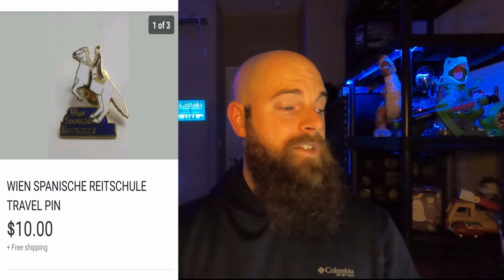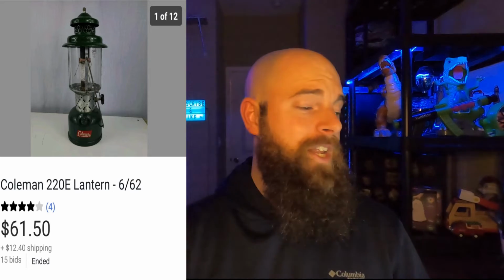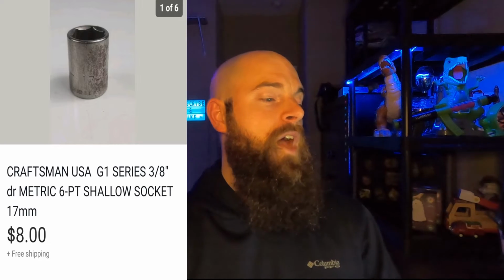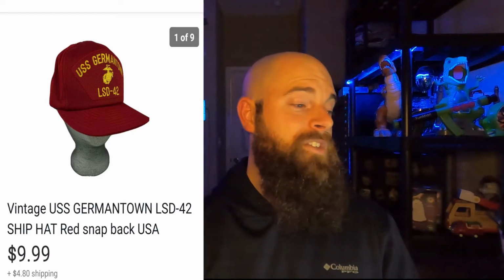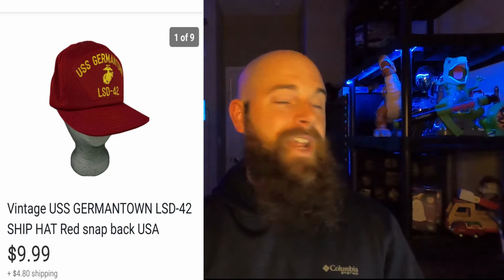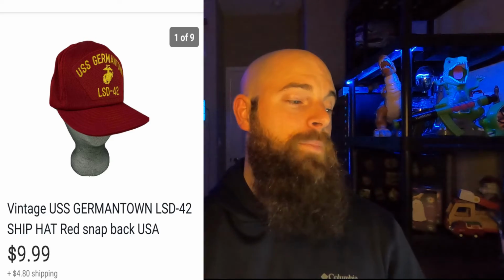What sold on Ebay this week, 20 thrifted items that sold for a profit Full time Ebay seller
Here are 20 items that I purchased to flip on line for a profit. These sales have been in the last week or so. These are what sold on Ebay this week. These 20 thrifted items brought some good profit!